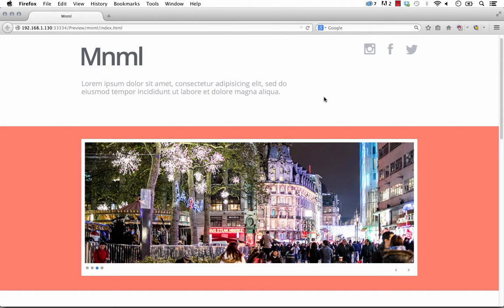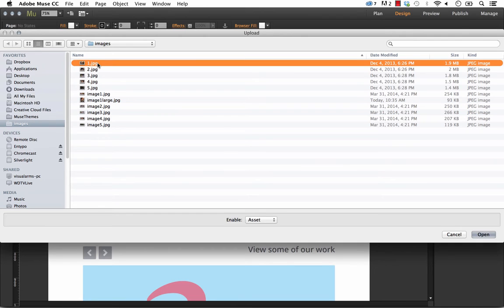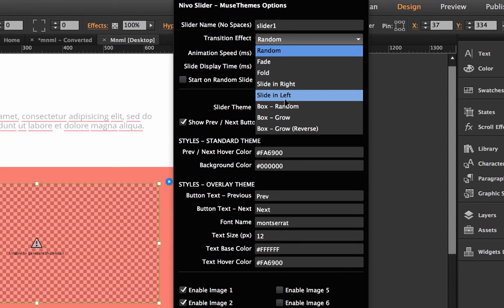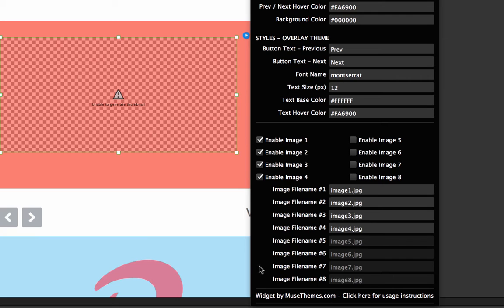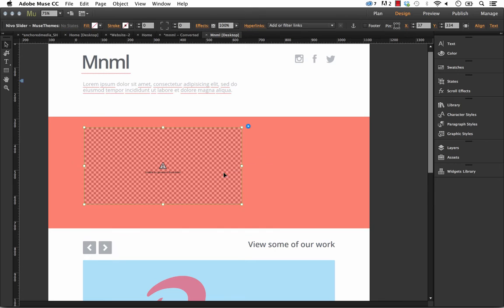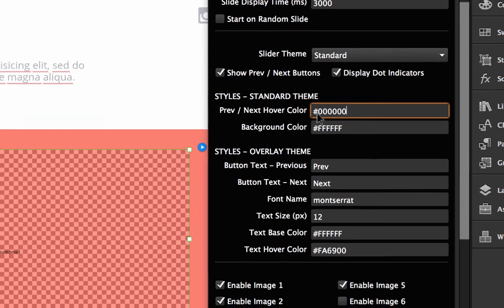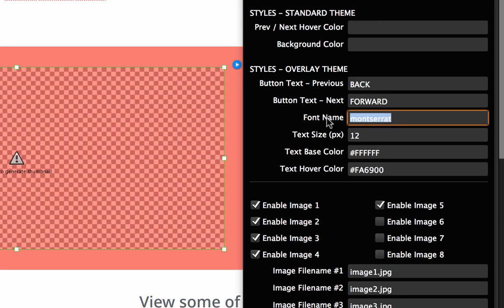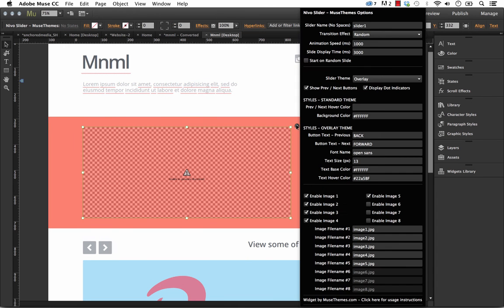Nivo Image Slider Widget | Tutorial by MuseThemes.com